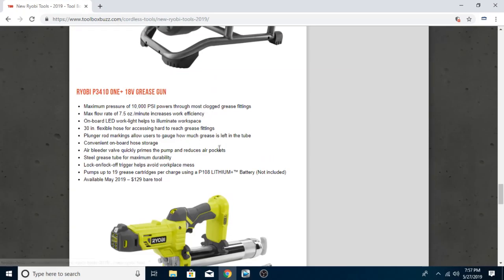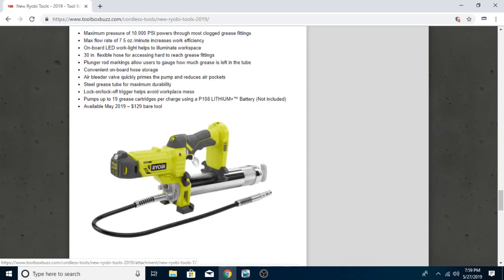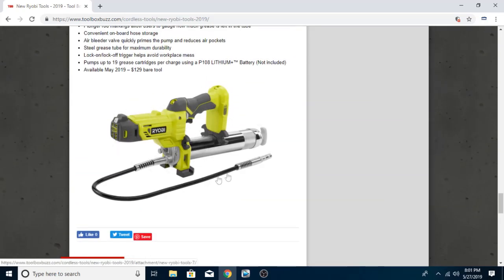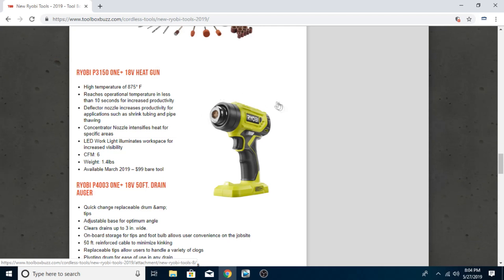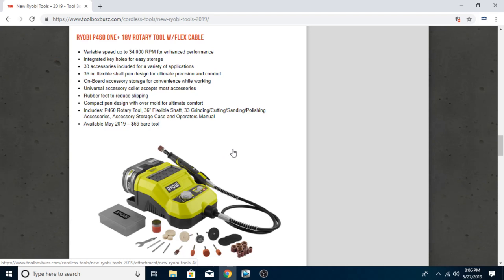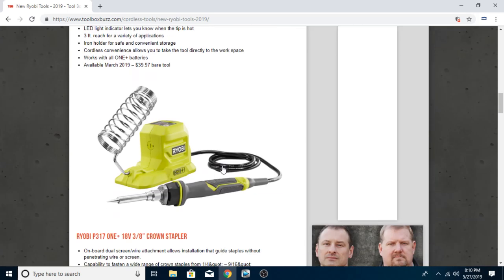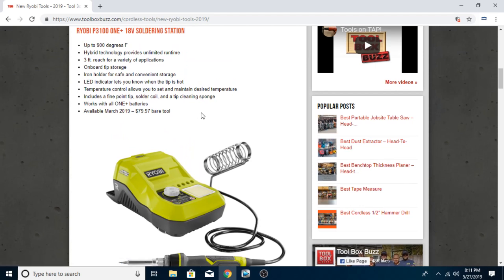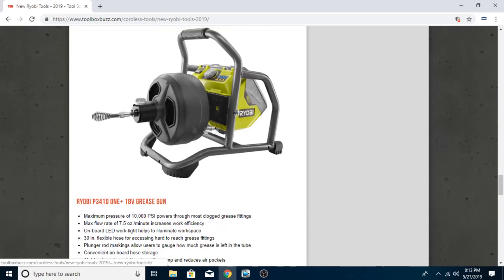ryobi tools you should AVOID buying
hey everyone i know i havent made a video in forever but here we go. i decided to make a video about ryobi's new line up of tools for 2019 and give my first thoughts and impressions on them. i do feel like there are some good tools for this year and some other gimmick tools.

I give credit to toolshed.com for their detailed article and high quality photos.